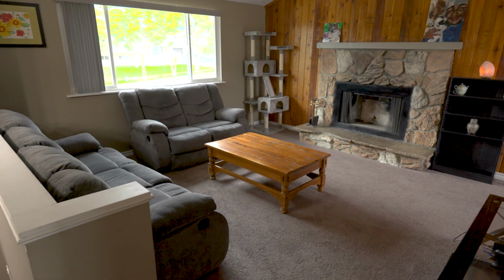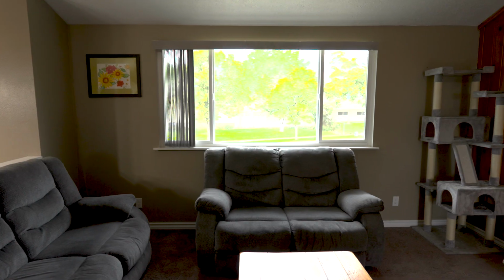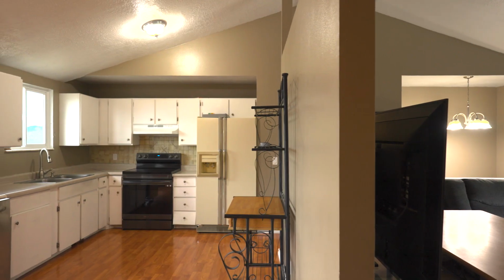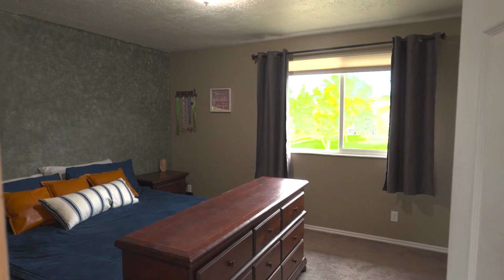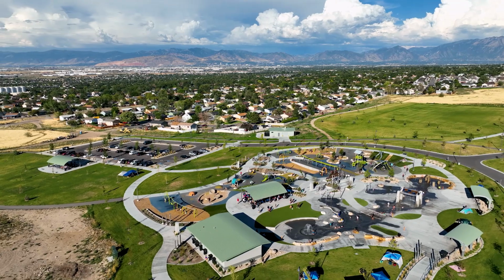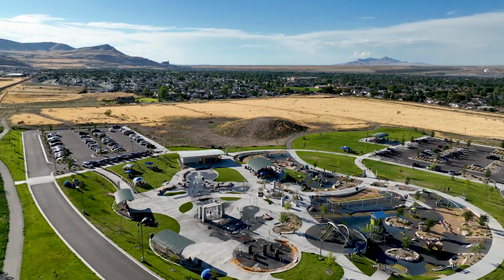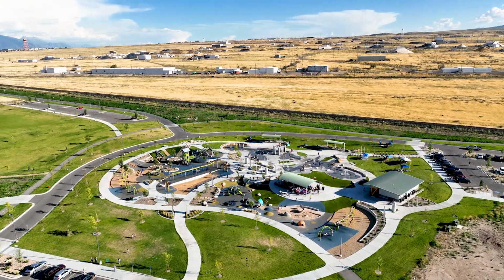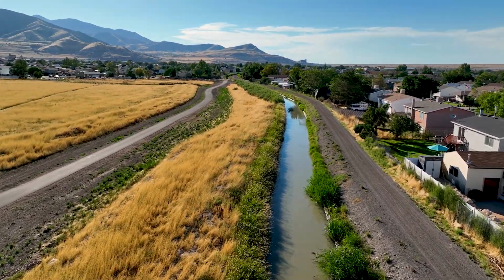Brandi_Magna_YouTube_1